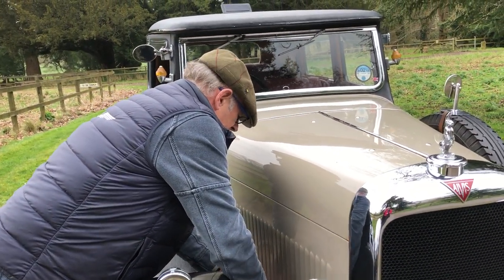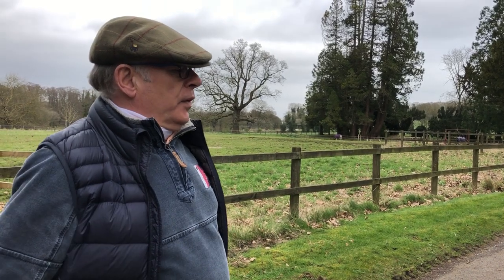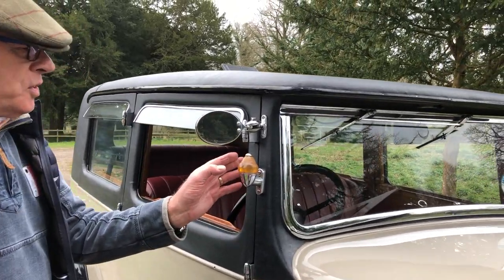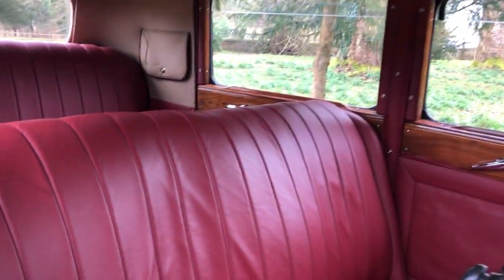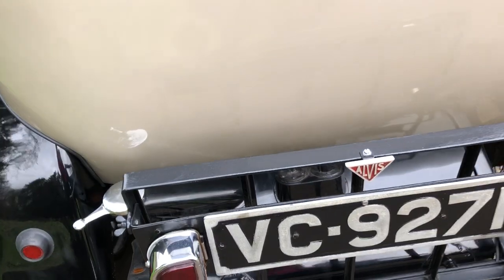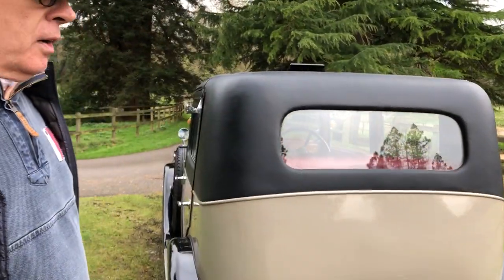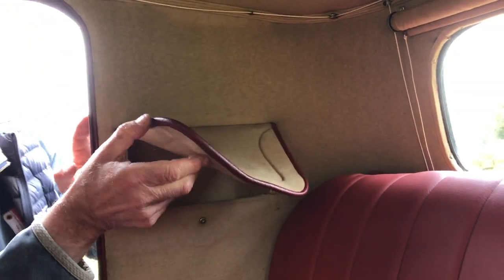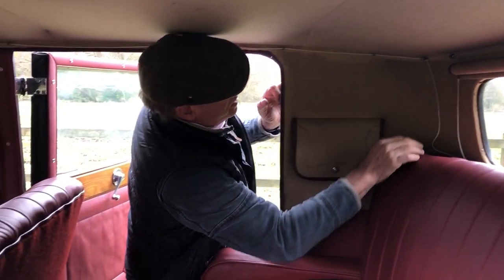1931 Alvis TJ Atlantic Saloon - Now Sold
Keeping our chins up and hoping to raise a smile from you at the same time and showing our Dunkirk spirit!

This beautiful 1931 Alvis TJ Saloon is in excellent all round condition and is also well documented.

Listen out for Robin's "accoutrements" too - worth watching to the end - apologies for the noise of the breeze.

Wouldn't you like to drive this car?

Full details are on our website.